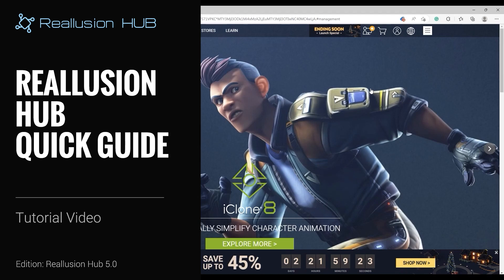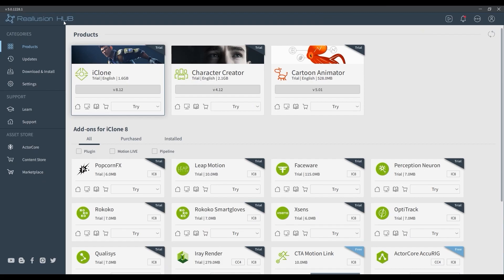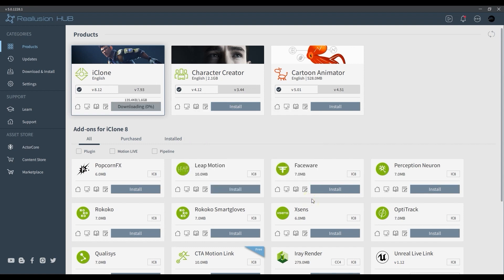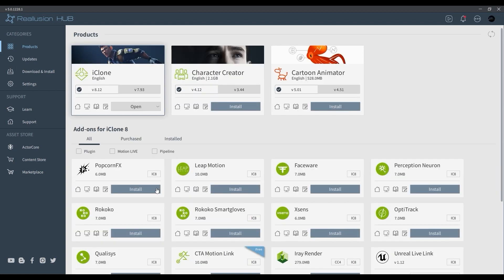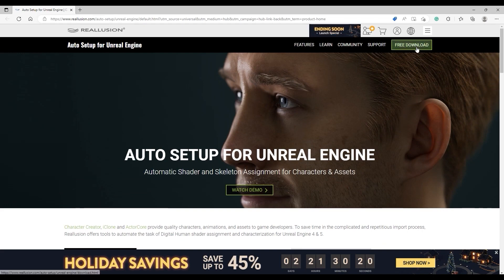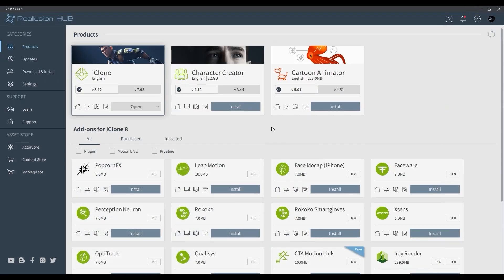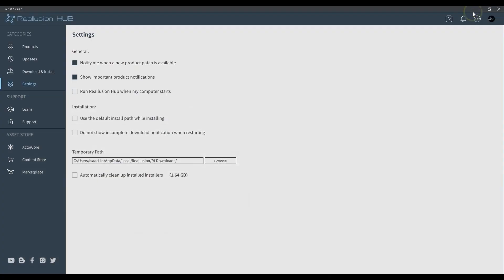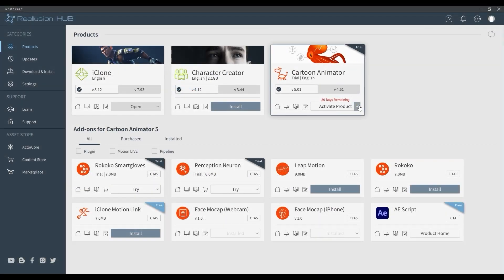Reallusion Hub 5.0 Quick Guide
The Reallusion Hub is a convenient one-stop program that allows you to install and manage all of your Reallusion products, including software, plug-ins, and content.  In this video, you’ll learn the basics of this essential tool and how you can use it to make your purchase and installation workflow much easier.

00:00 Intro
00:11 Reallusion Hub Basics
03:45 Activating Full Version from Trial

The Reallusion Hub is the manager of all your Reallusion programs and plug-ins, helping you easily utilize and organize everything in one place. Through the Reallusion Hub you can quickly review, open, install and update any 2D/3D animation program or plug-in you already own. What's more, is that with the Hub you can download other Reallusion products for FREE, giving you a chance to try before you buy.